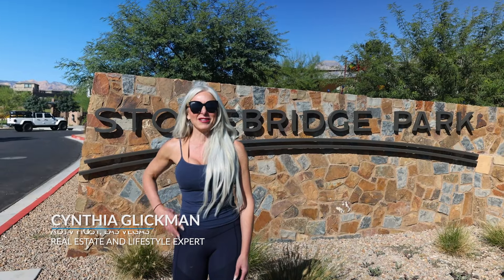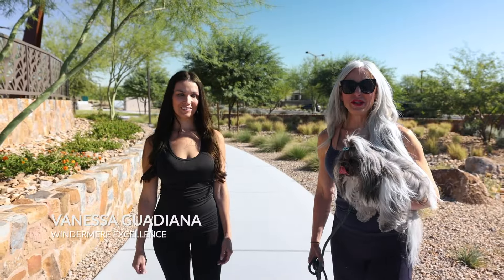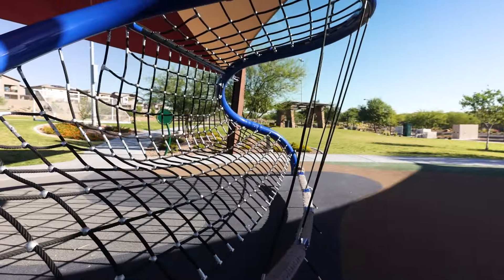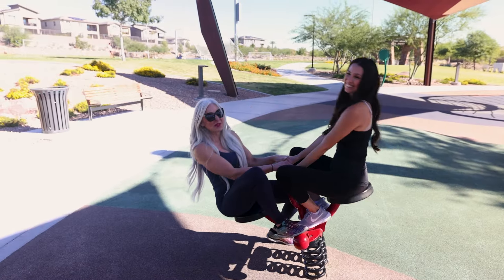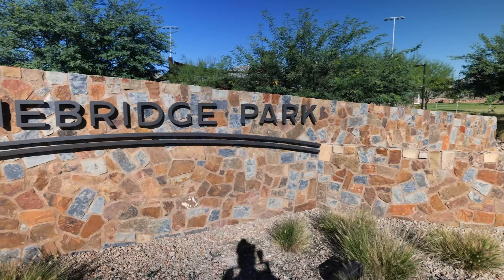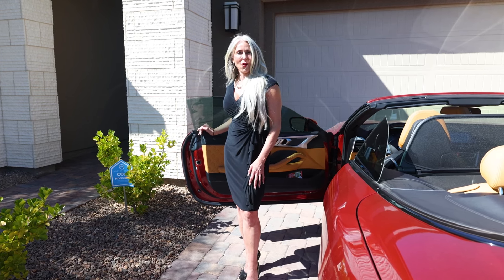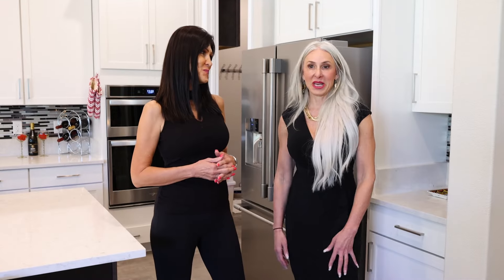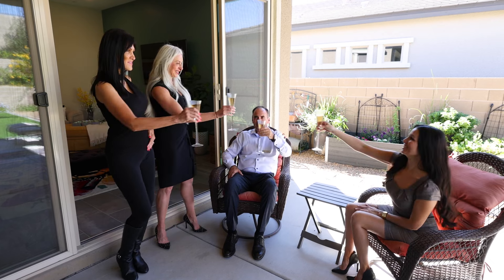Discover The Luxury Of Stonebridge In Summerlin/ Las Vegas Homes Real Estate and Lifestyle!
Sunny Las Vegas has so much to offer! Explore Stonebridge, the newest Las Vegas Real Estate in Summerlin one of the newest communities in Summerlin and a great place to call home in Las Vegas. This is some of the best Las Vegas Real Estate in all of Las Vegas.

The American Dream Selling Las Vegas Real Estate. Tour Stonebridge in Summerlin and Las Vegas Real Estate.. Highlighting the Park at Stonebridge in Summerlin. Featuring a beautiful option for Las Vegas Living and affordable homes.

IF you are interested in a custom home in the Las Vegas area, Summerlin, Henderson or North Las Vegas and would like to discover more about Las Vegas real estate reach out! Look forward to hearing from you!

Cynthia Glickman, PhD
Broker/Owner
Windermere Excellence

00:00 Introduction
00:33 touring the park
02:46 Property Tour on Springbourgh Lane
04:33 Closing backyard